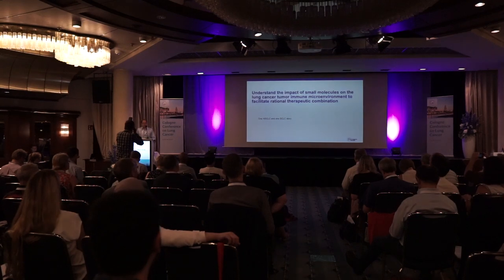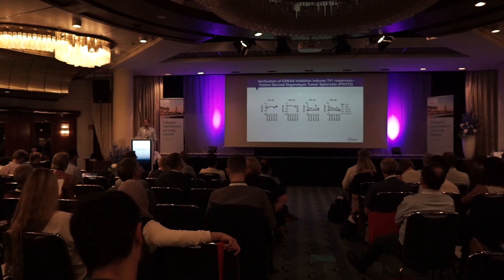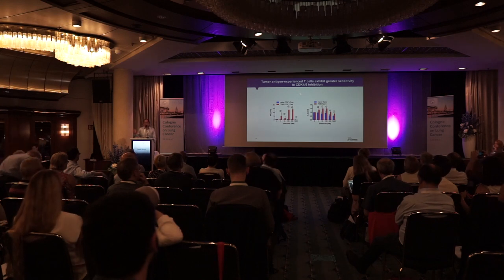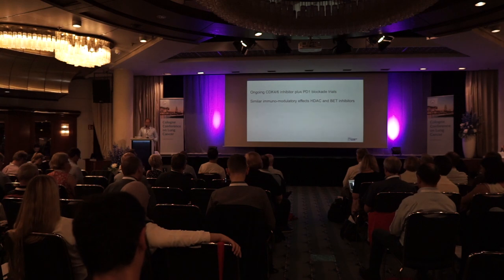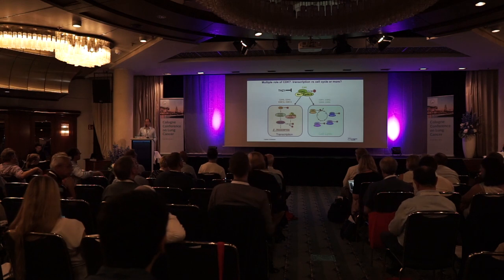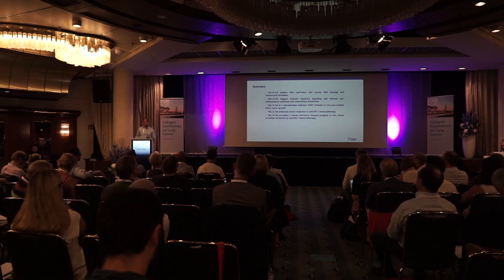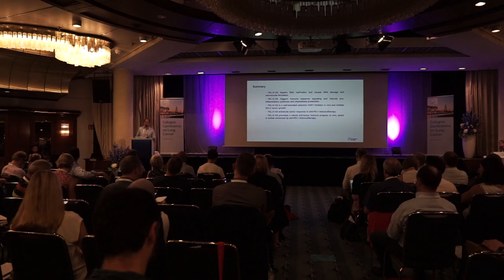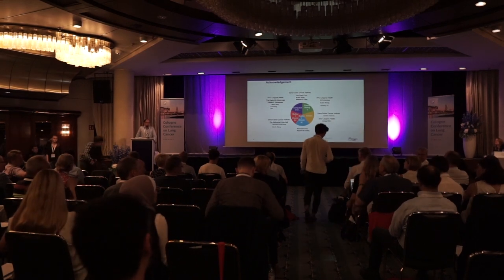Kwok-Kin Wong MD PhD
Kwok-Kin Wong MD PhD at the Cologne Conference on lung cancer